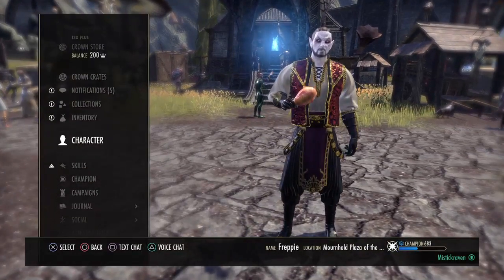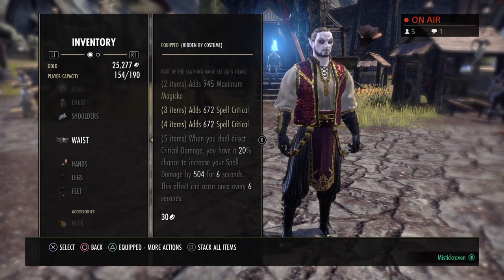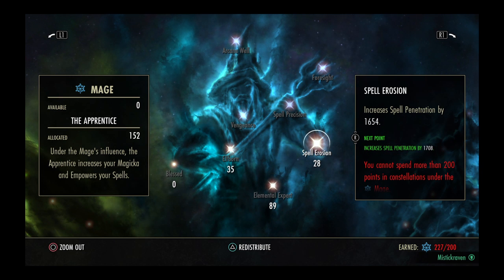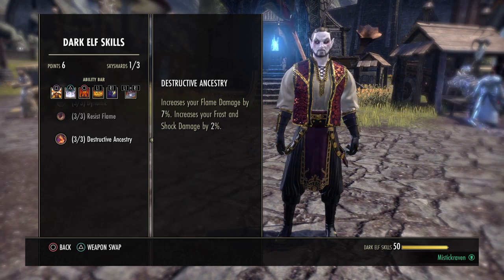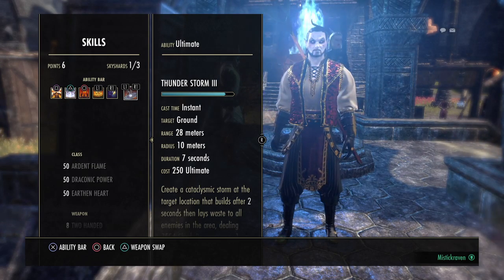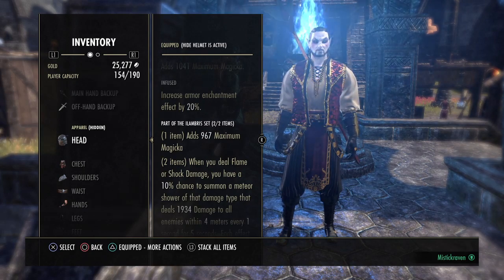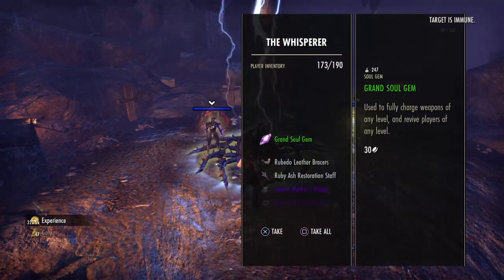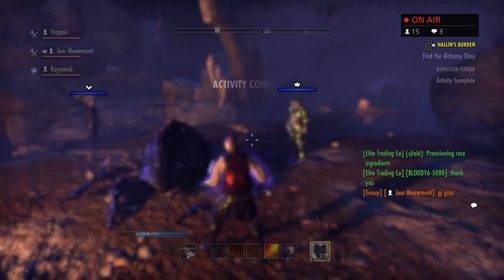Magicka Dragonknight: The Ashphyxiation Build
Some consider themselves to be a master theory crafter, I however don't consider myself to be. That's because I consider myself to be a class builder! This specific build is a testimony of my thought process, because I don't have time for theory...only results!